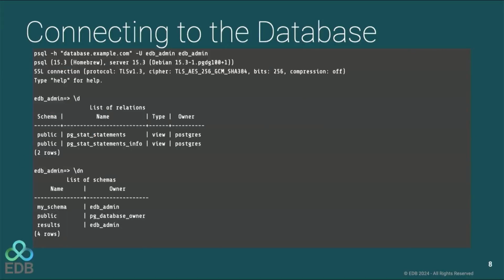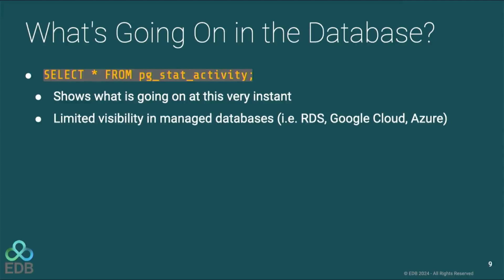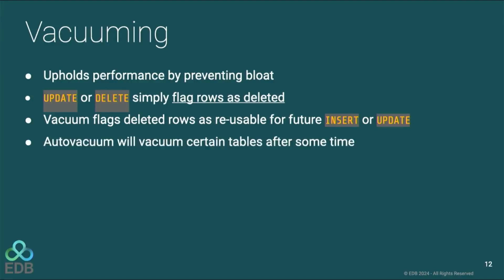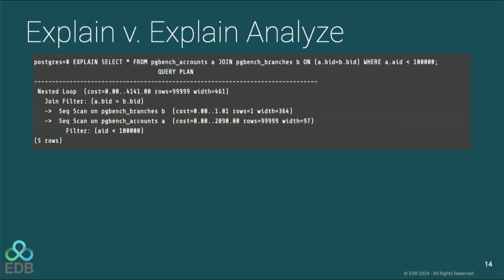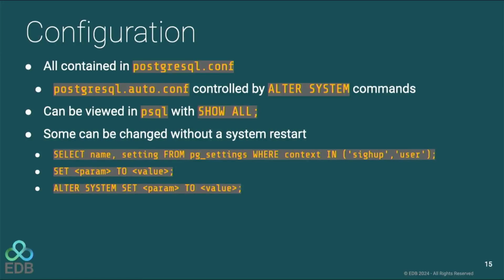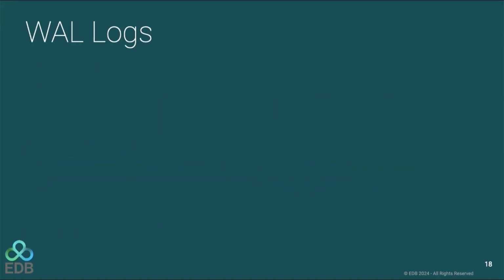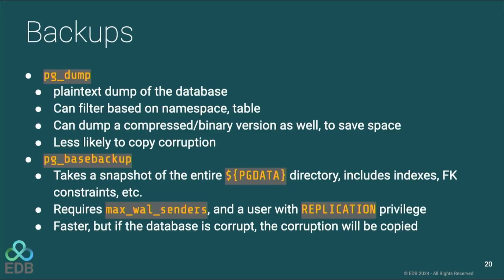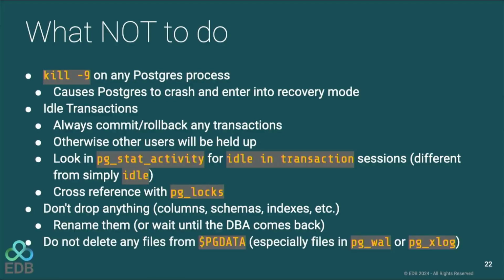How to Ride Elephants Safely - Richard Yen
Every so often, one may be called upon to perform the tasks of a database administrator, especially in cases where application performance seems to be affected by the database. This talk will give non-DBAs an insight into how the world’s most powerful open-source database works, and the kind of tools and features that are readily available for people who unexpectedly find themselves in the DBA pilot’s seat. Topics covered will include query tuning, monitoring, indexing, and a basic run-down of some configurables to help you know what options are at your disposal